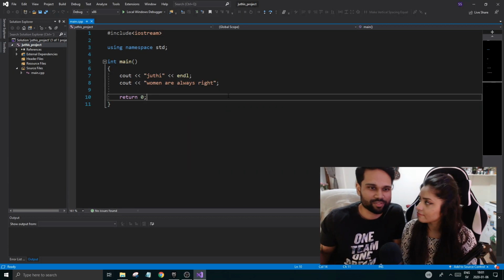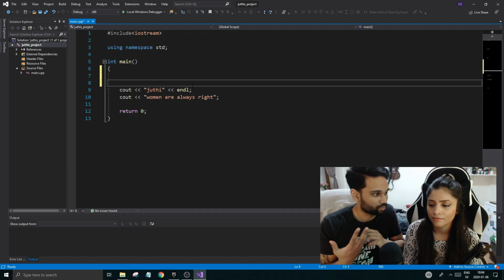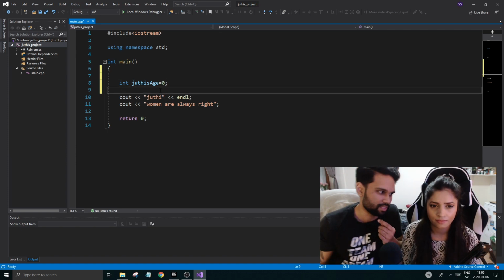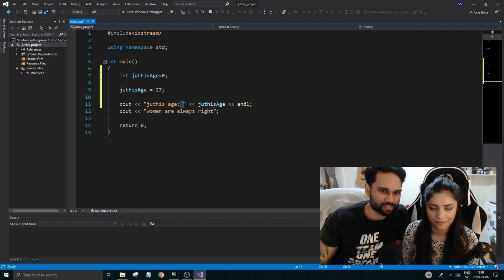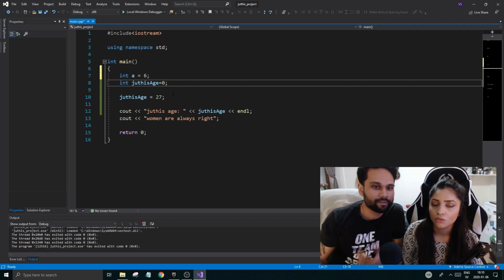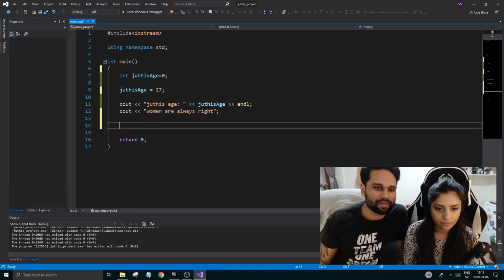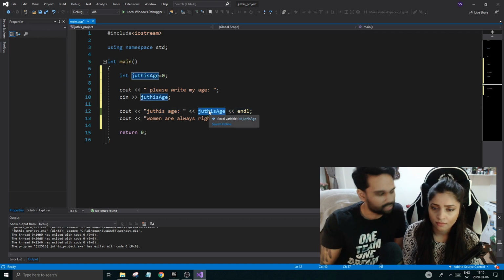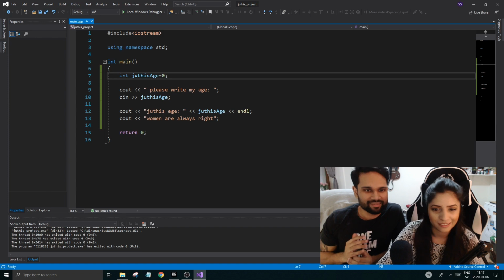Teaching my wife programming in C++ [ PART 4 ]